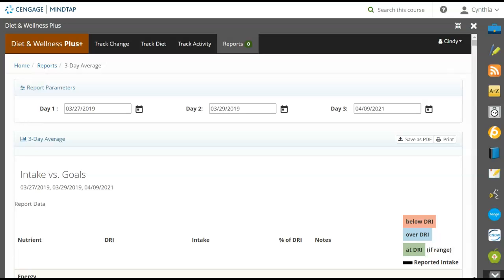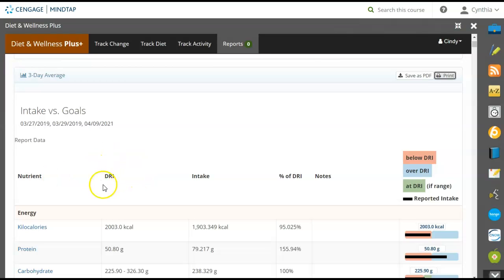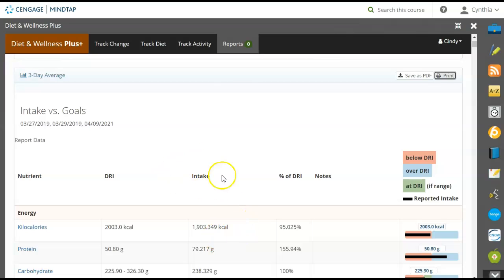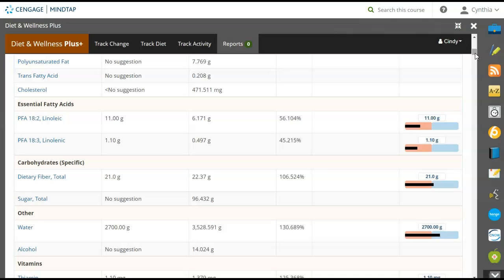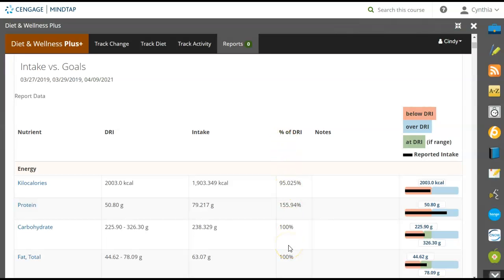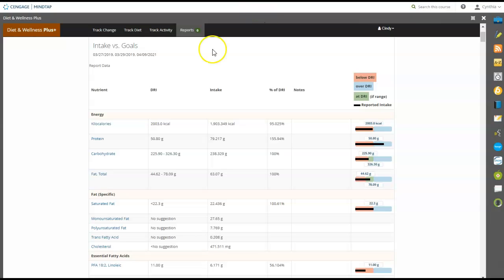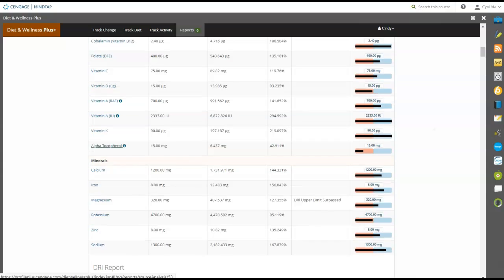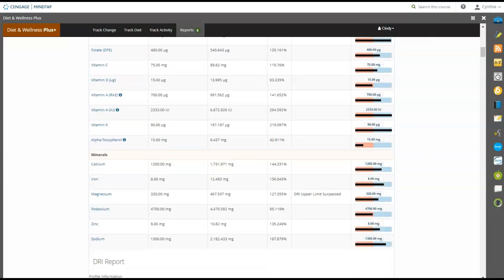How to read your Intake vs Goals report